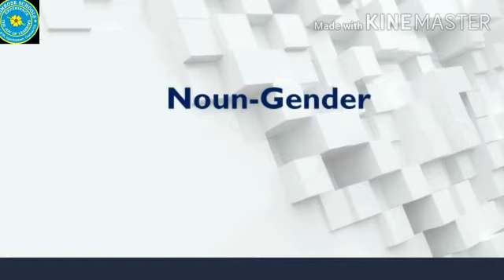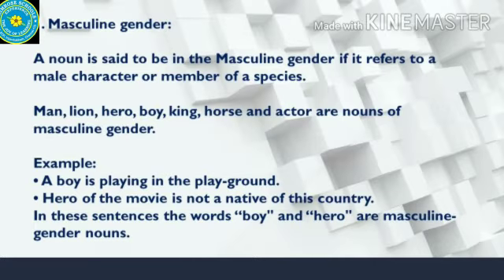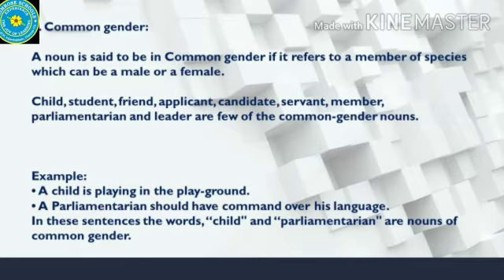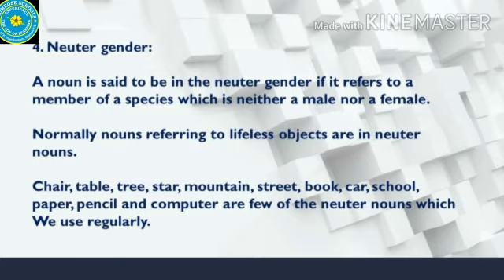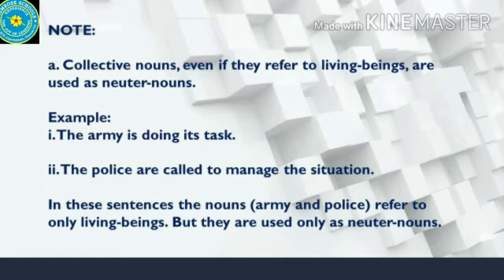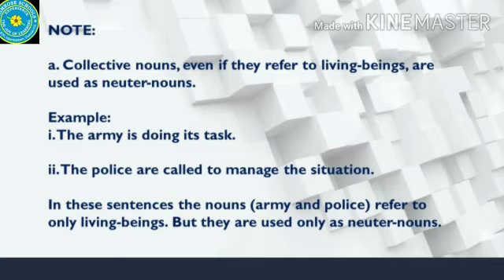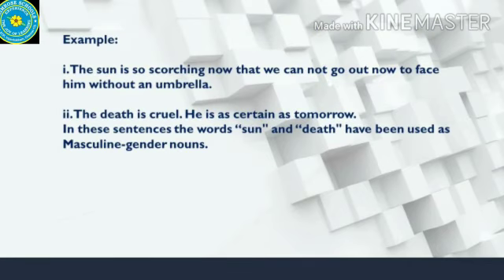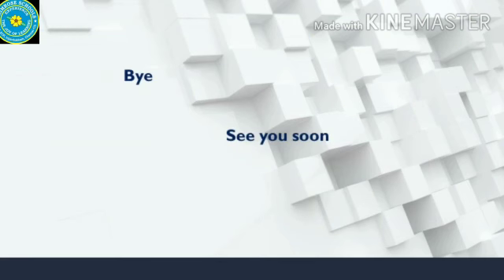Class V - English Nouns (Gender) - 16.06.2020